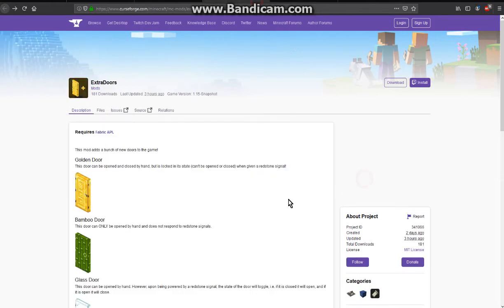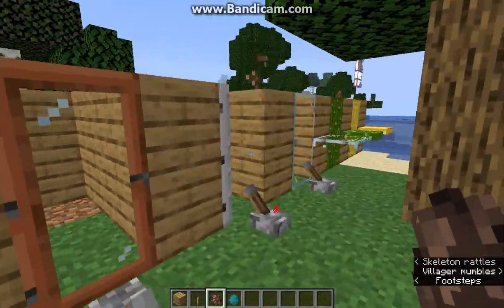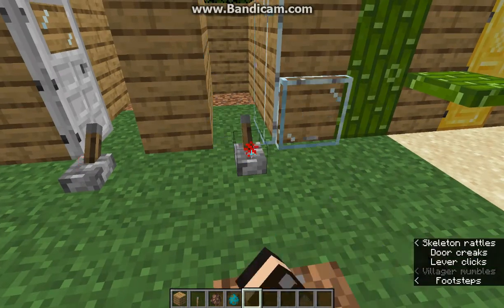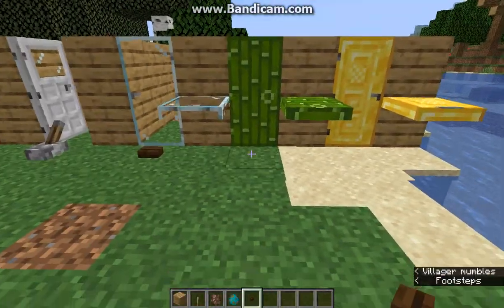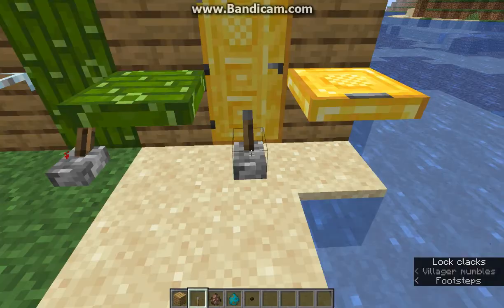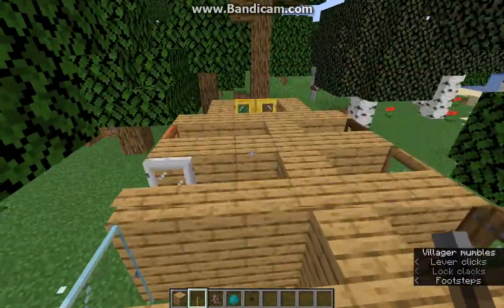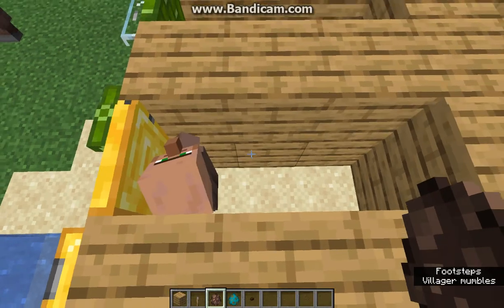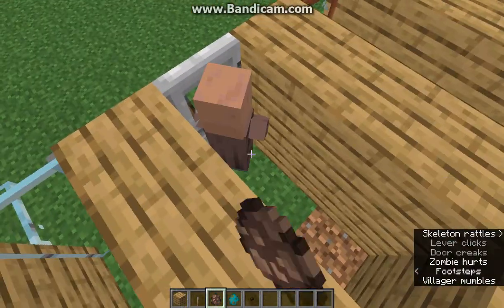ExtraDoors 1.14.4&19w37a Fabric Mod Overview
A mod that adds Gold, Glass, Bamboo & Glass variants of these in the mod and regular doors. The new ones have different redstone possibilities as well and some won't allow villagers access while others can.

Note: The reason for the showing of 'Extra Doors' for 1.6.4 is when searching for it without a space in the name. That and as of the time of making this video you can't search it, Curse sort of is that way with mods that are new before about 3 days or so that you can search them I find when getting links for downloads to put in these descriptions.